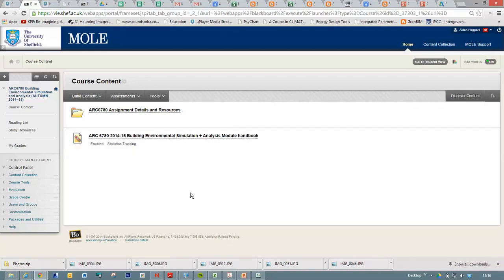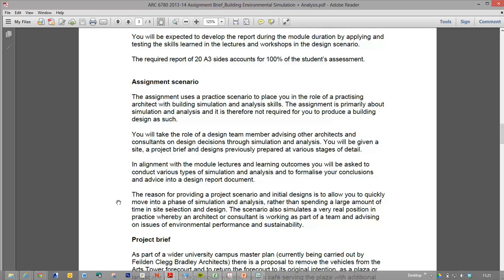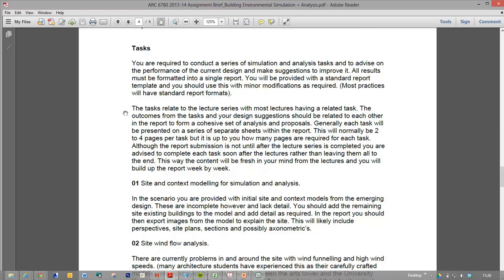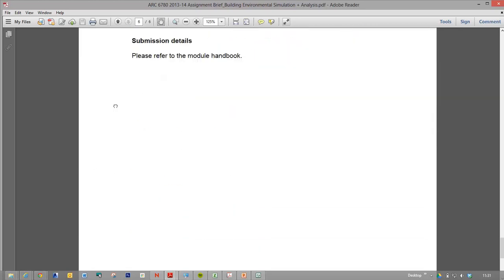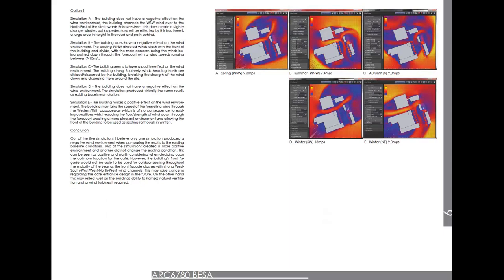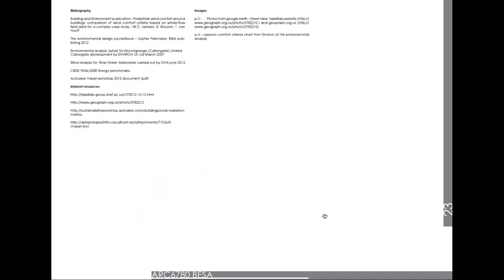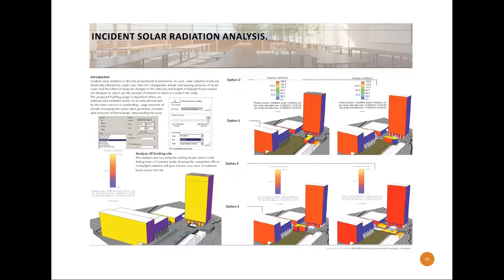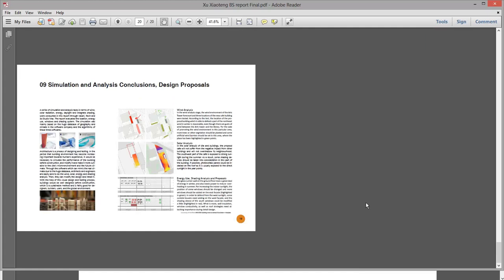ARC6780 Assignment Briefing